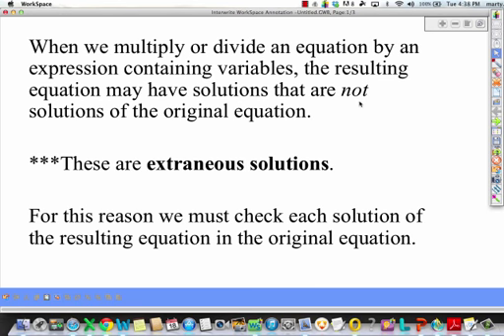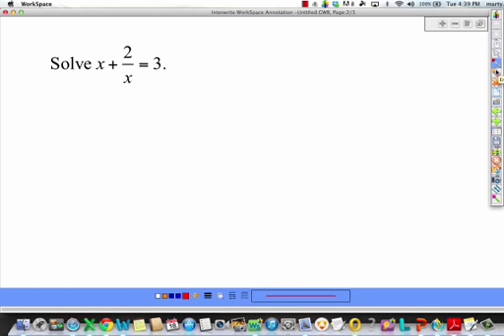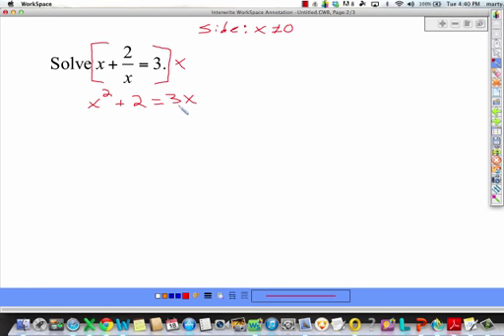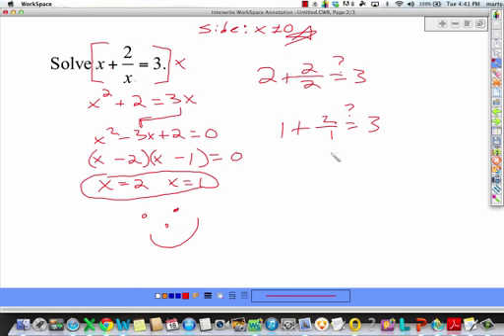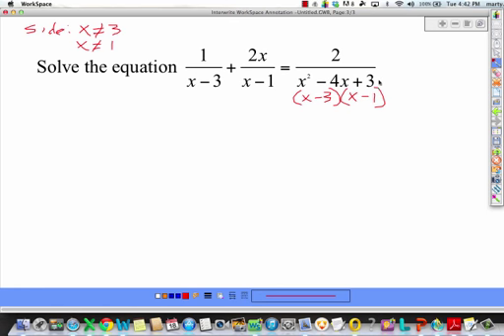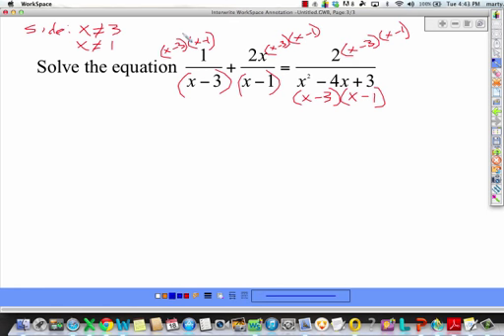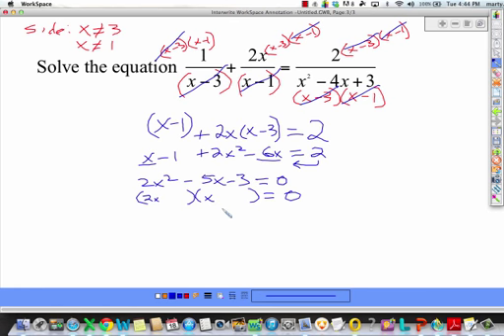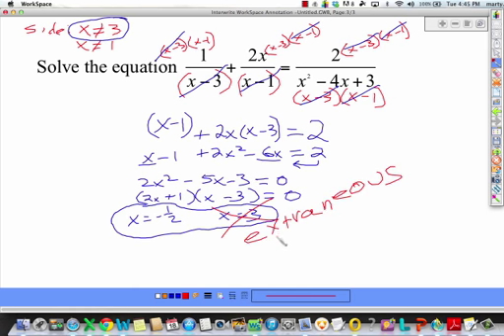2.7 PreCalc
Table of Contents:

00:00 - Example Eliminating Extraneous Solutions